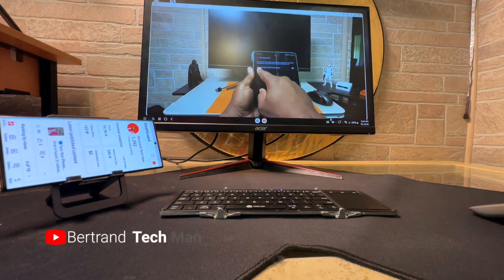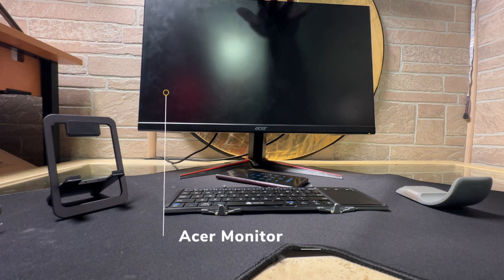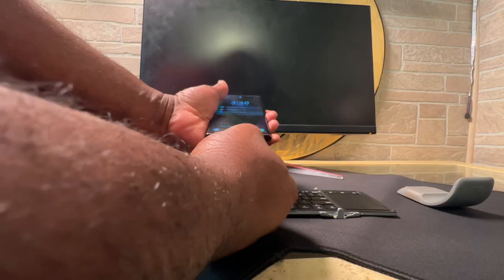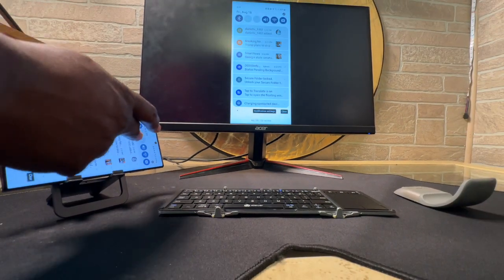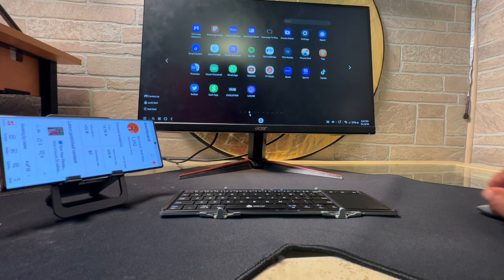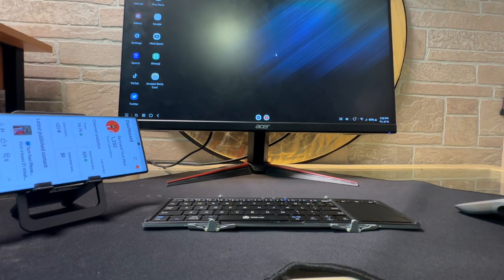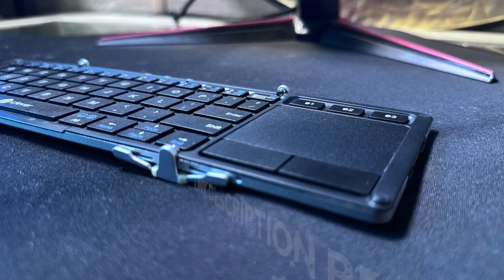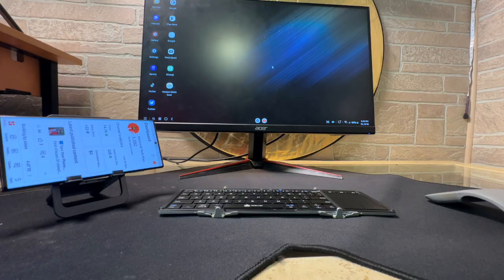🖥️ How To Turn Your S23 Ultra into a Desktop? !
Video Description:

📱➡️🖥️ Ever imagined turning your Galaxy S23 Ultra into a full-blown desktop? You're in the right place! Join me, Bertrand Tech Man, as I unveil the ultimate tech transformation.

🖥️ Acer Monitor: Discover the mesmerizing visuals and ultra-crisp display of the sleek Acer Monitor. A must-have for all tech enthusiasts.

🔌 UNI USB-C to HDMI Cable: Say goodbye to glitches and hello to a seamless connection, ensuring your S23 Ultra communicates perfectly with the monitor.

🔲 JSAUX Metal Stand: Watch how this elegant stand effortlessly cradles the S23 Ultra, making your setup look nothing less than majestic.

⌨️ iClever Folding Bluetooth Keyboard: Compact yet powerful, this folding keyboard is the future of typing on the go.

🎮 Samsung DeX App: The game-changer! Experience desktop mode like never before.

🎉 If you're looking to get more from your tech, this is THE video for you.

🔥Featured Product of the Day🔥:
S-22 Ultra

Acer Monitor

Jsaux Stand
Stay curious, and remember –

the future of tech is in your hands! 🚀

The content of Bertrand Tech Man is intended for entertainment and informational purposes only. While I share my experiences and expertise, please do your own research before making any major decisions based on the information provided.

Now, go forth and explore the exciting world of technology with Bertrand Tech Man!